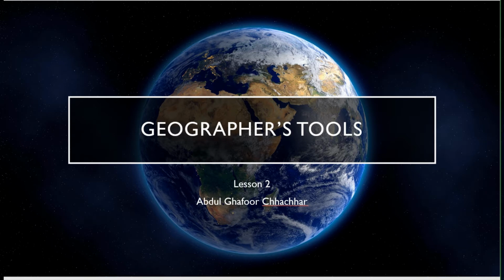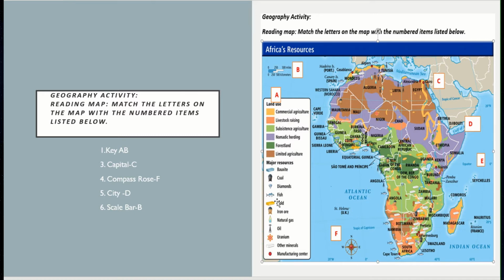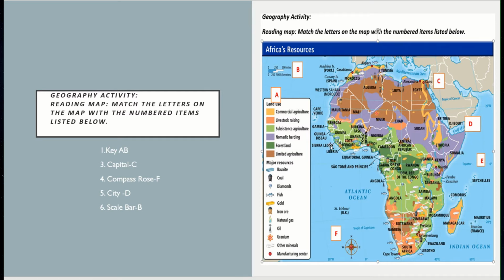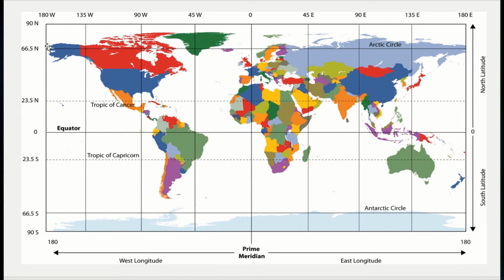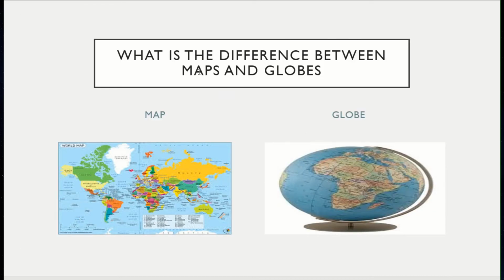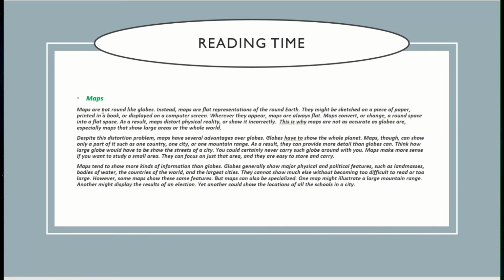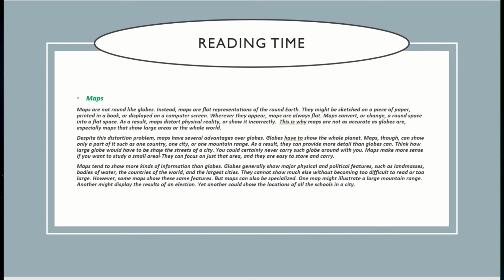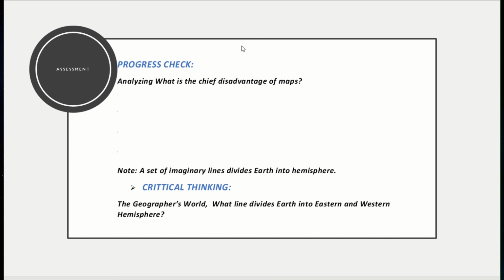Geographer's Tools || Teaching & Learning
1. What are Geographer's Tools
2. Globes
3. Maps
4. Advantages and Disadvantages of Mamps and Globes
5. Five Circles